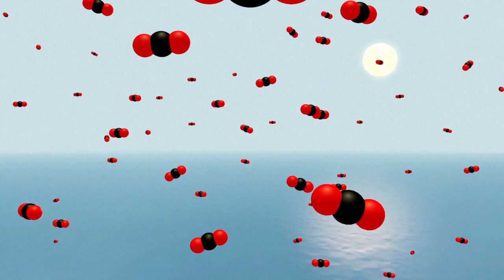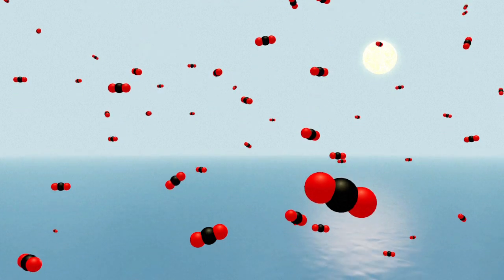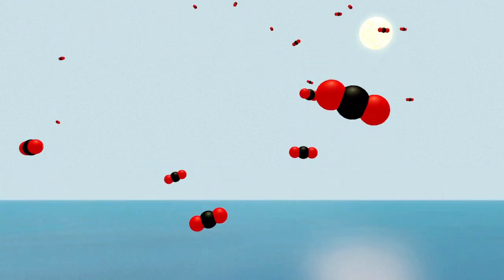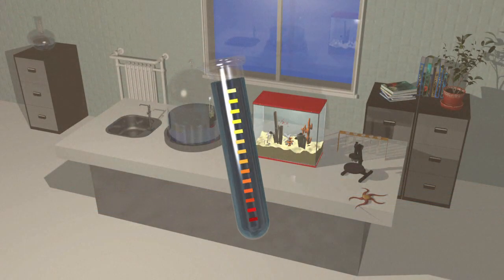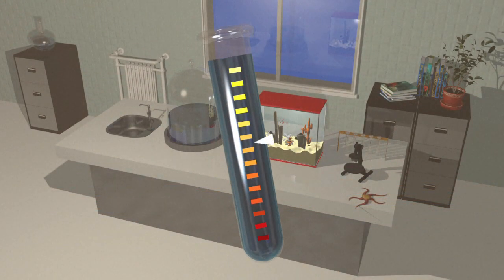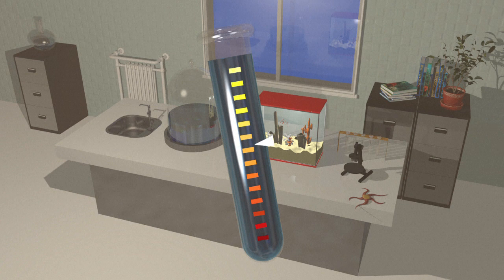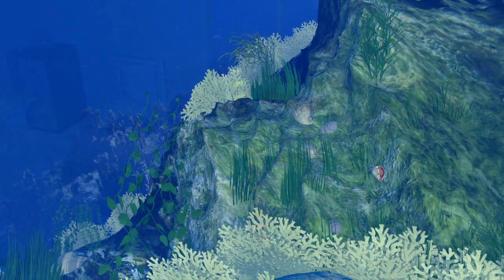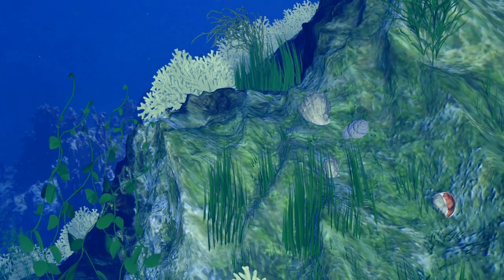Ocean acidification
Greenhouse gas, carbon dioxide, is one of the main reasons for the acidification of the world's oceans.A quarter of carbon dioxide emissions -- more than two billion tonnes of the gas -- are absorbed by the oceans each year.VIDEOGRAPHIC